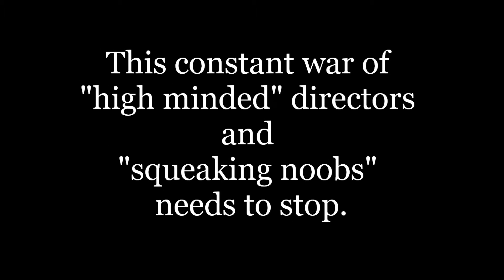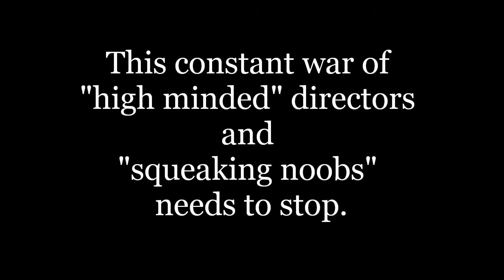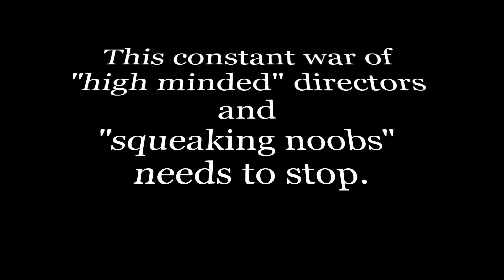My Proposition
Hey machinima involved people. This video is about an idea I have about...well watch the video and hope you are in favor for such an idea.

"Coldplay-Viva la Vida (Africa Mix)", sound recording administered by:
WMG